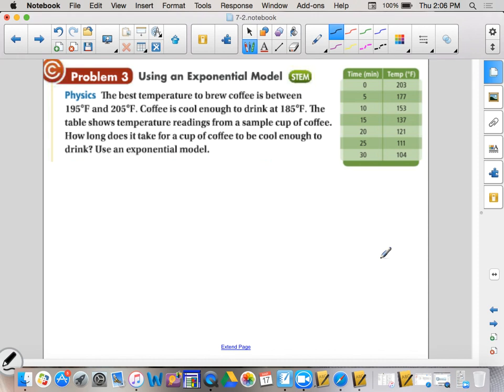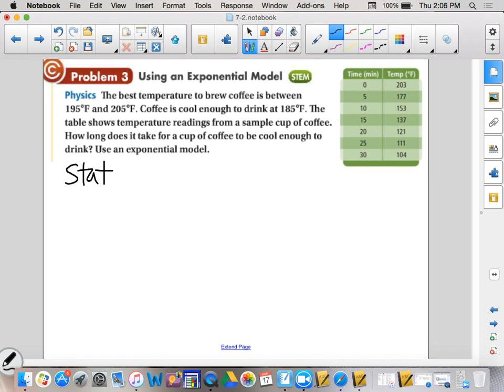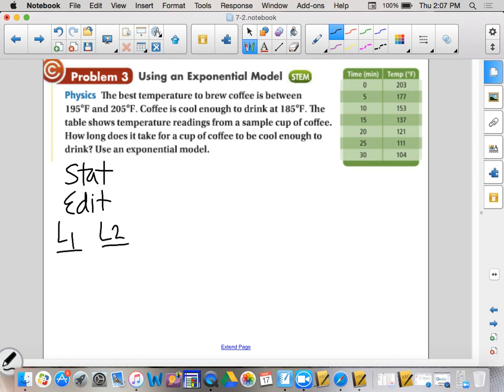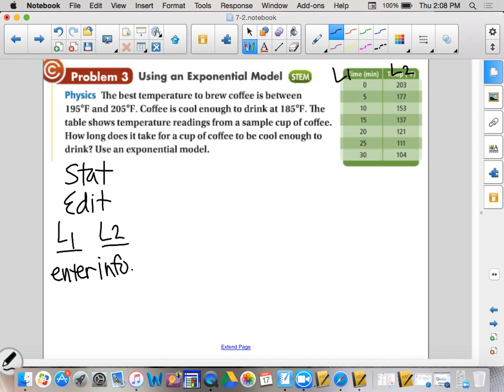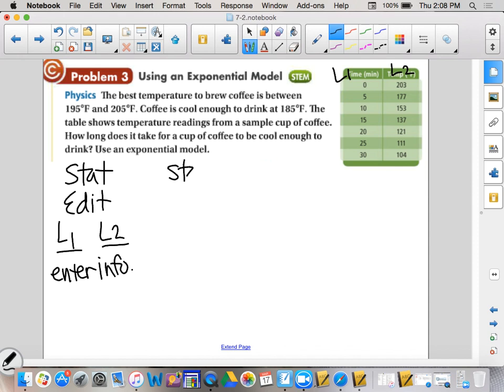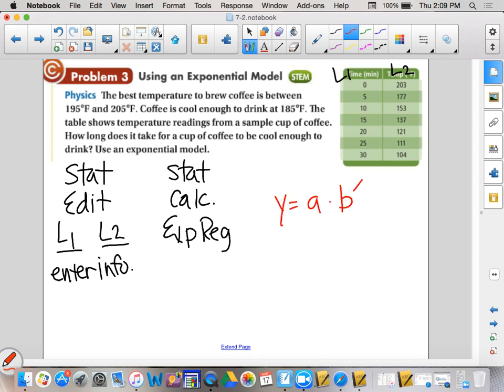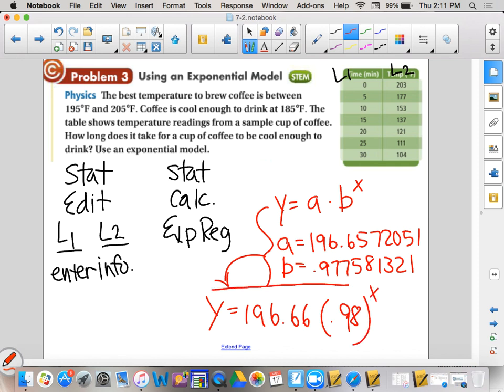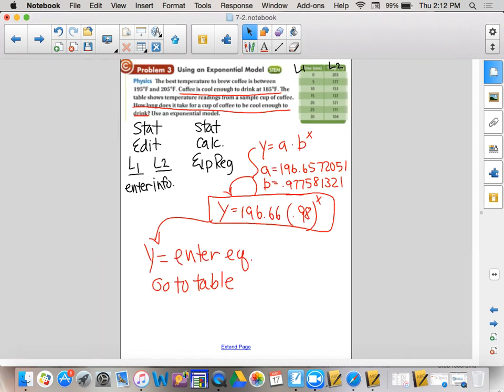7 2 Using an Exp Model